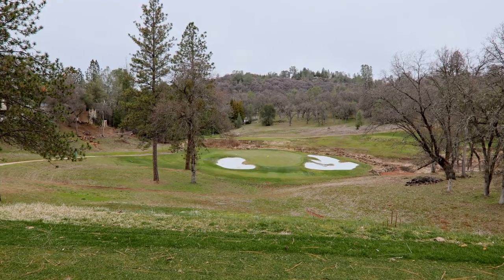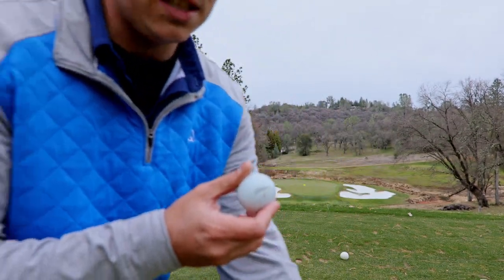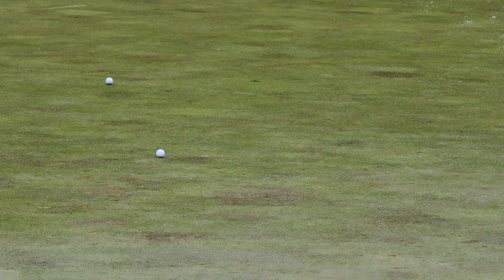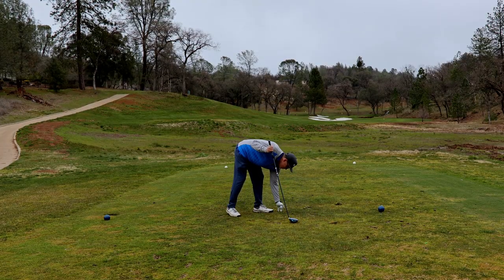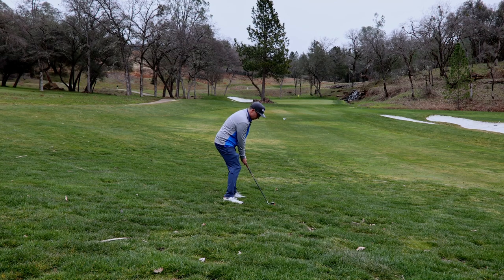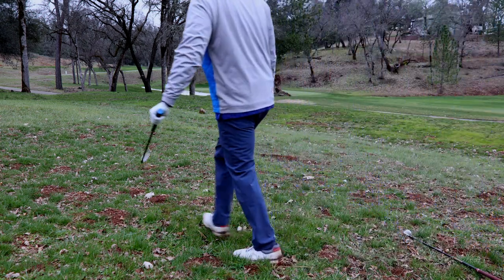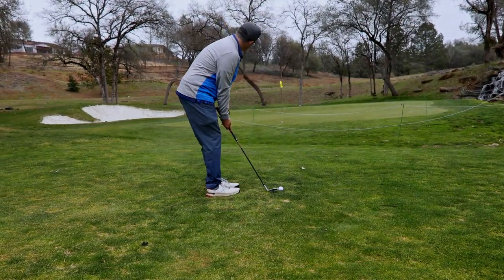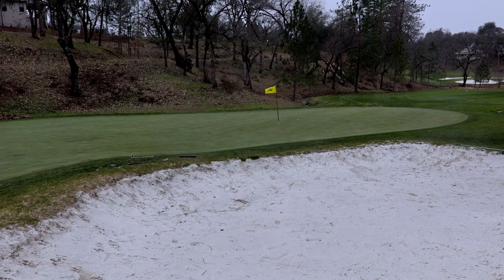Can you score better by laying up? Darkhorse golf Course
today we find out if an average golfer will shoot better by laying up and being safe, or going for the hero shot. everybody wants to try and drive the green on a par 4 and get the eagle. but as a high handicapper, it would probably end up adding strokes. well today we put that to the test on course at Darkhorse in Auburn California. im getting to the point in my game where i realize the difference between shooting in the 90's vs the 100's isnt about getting 10 more birdies. its about getting less bogey's and double bogeys. if you can limit yourself and stop the damage, then you can easily shoot much lower. let me know your thoughts in the comments.